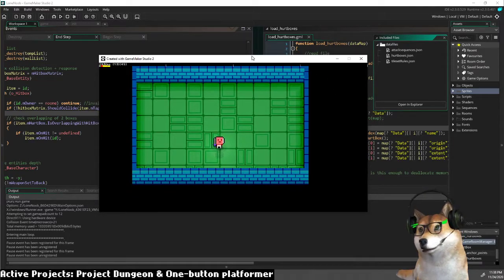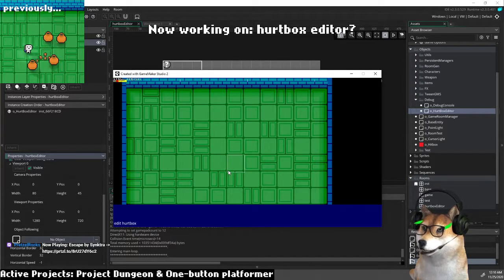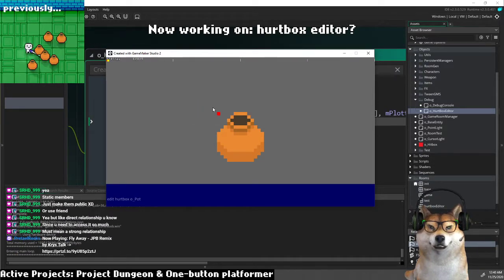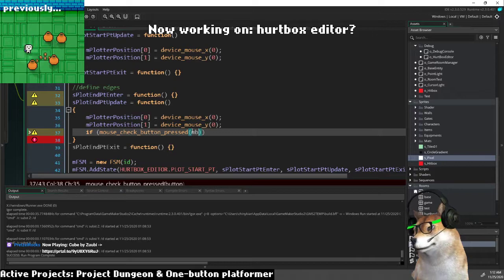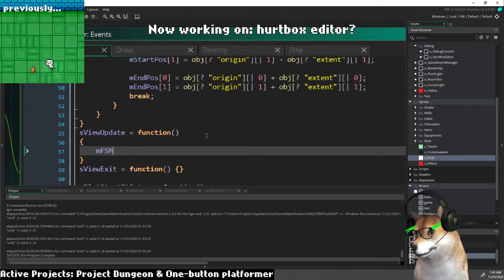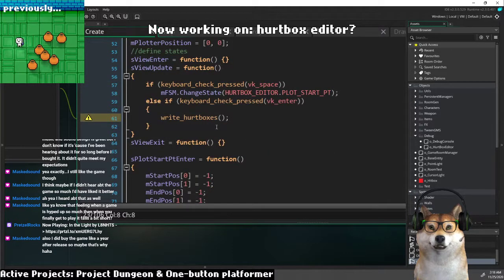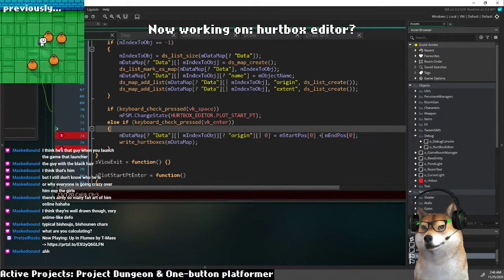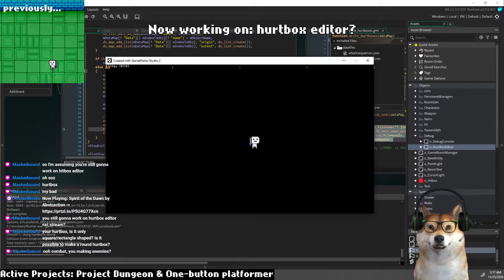Indie Game Dev Stream #85 - Project Dungeon | Hurtbox editor